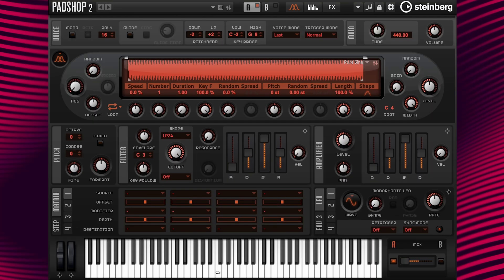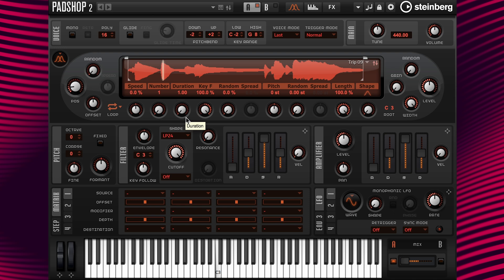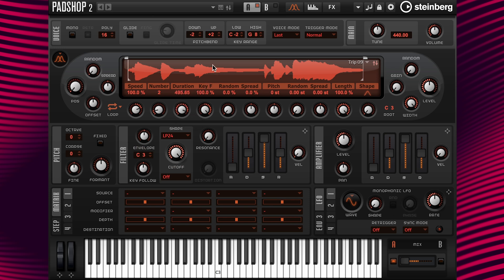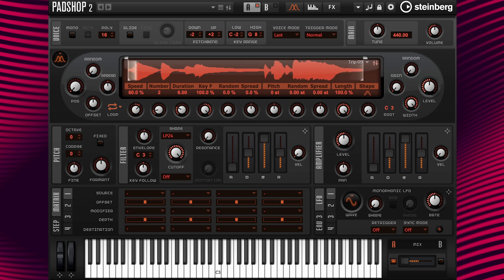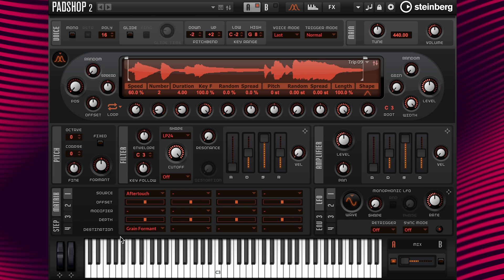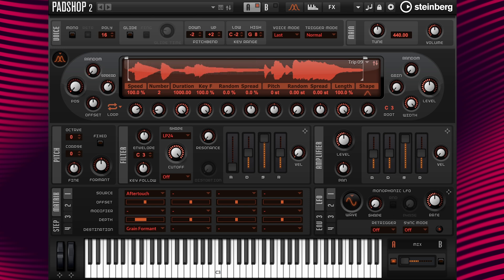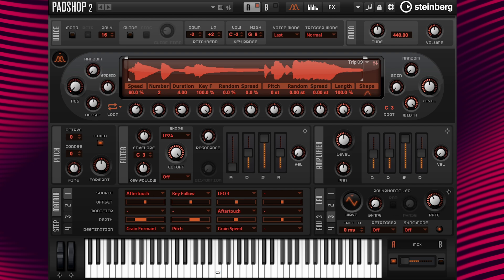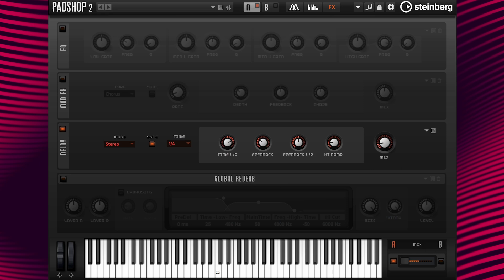Manipulating Vocals and Dialogue I Padshop 2 Tutorials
Padshop 2 is great for manipulating vocals and dialogue, adding granular oscillation and changing voice and vocal pitch for interesting voice sound effects. This Padshop tutorial looks at manipulating dialogue and vocals by assigning the modulation wheel to control different parameters in the granular synth, letting you modulate vocals and create fascinating synthesizer sound effects for vocals.